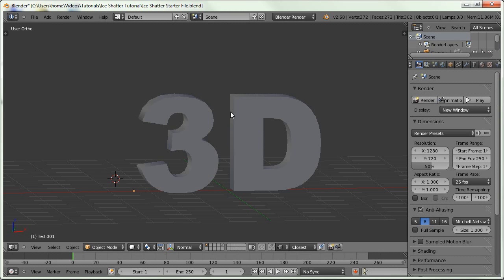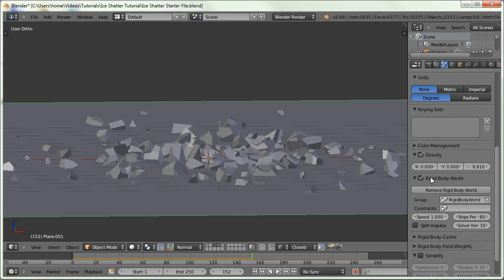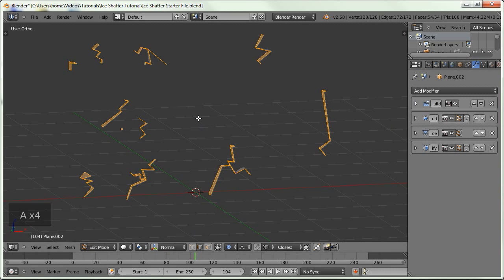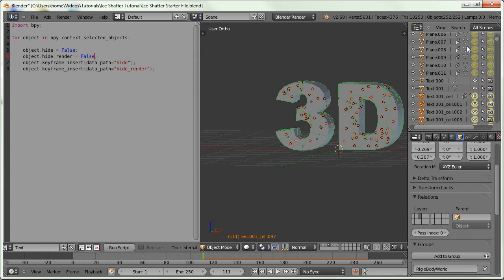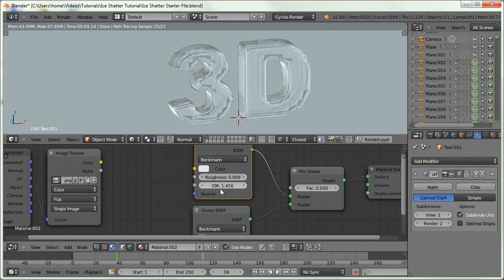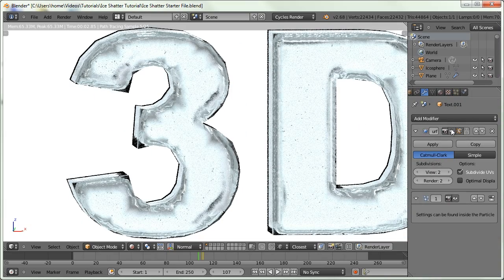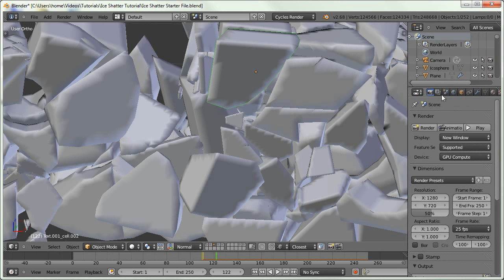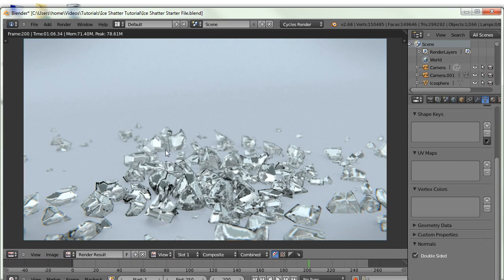Blender Tutorial: Ice Crack and Shatter Text Effect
A tutorial in Blender 2.68 on creating an icy cracking and shattering effect.